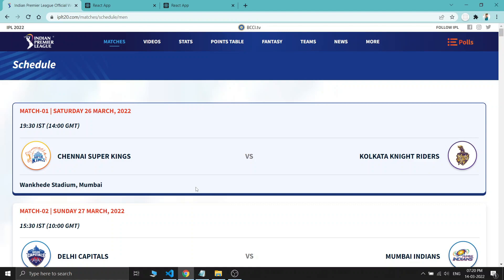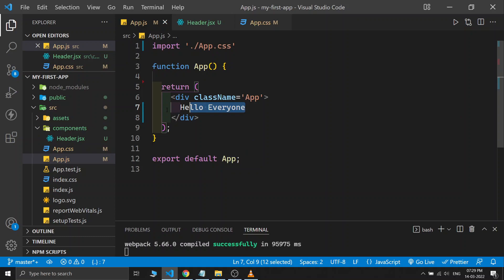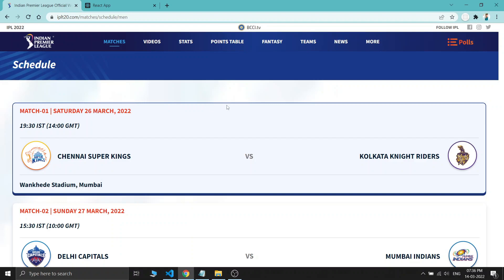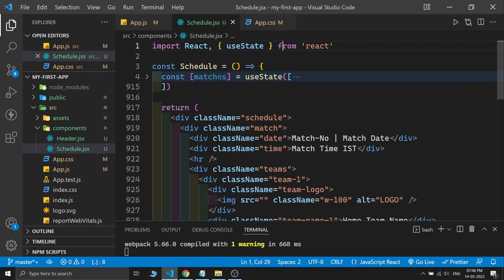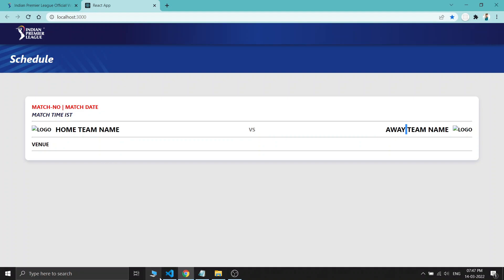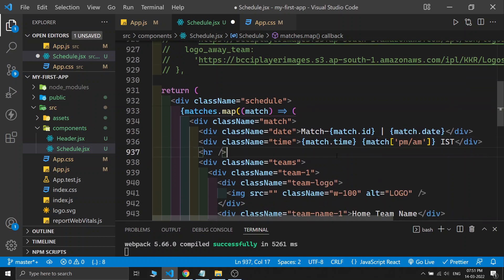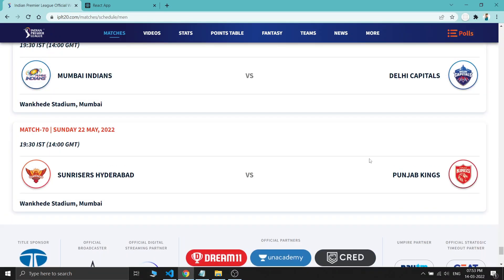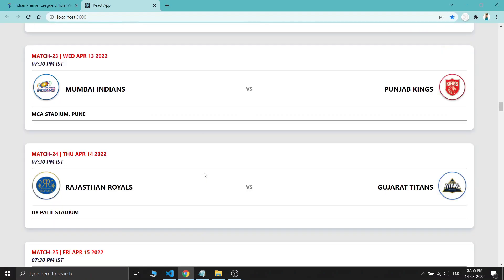IPL Website Clone with React Js | React js Project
In this video we will clone IPL's schedule webpage with the popular JavaScript library React js. We will use a JSON or a Javascript object which contained all of the matches data and using map function we will built this web page easily in just 14 minutes.

Download the zip file from above link and extract in your system then navigate your terminal into that folder and write npm install for installing all the dependencies of this project (node_modules folder).

Time Stamp:
00:00 Introduction
00:40 IPL Website Clone with React Js